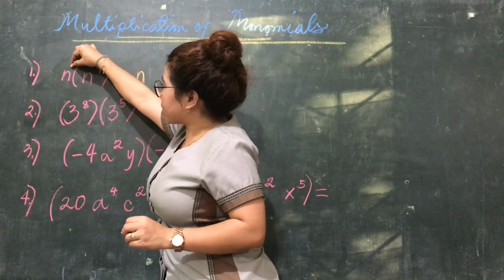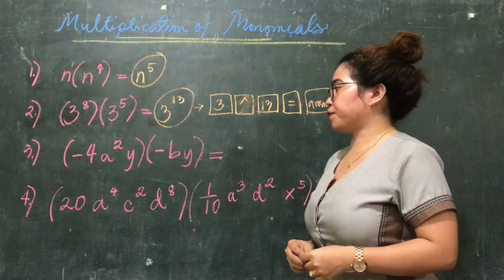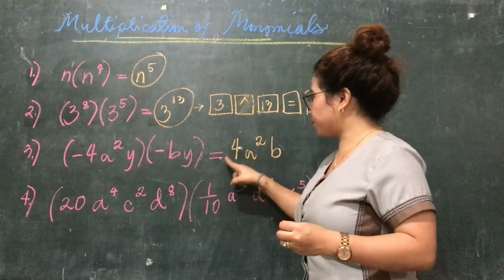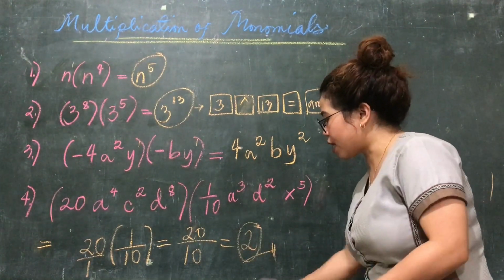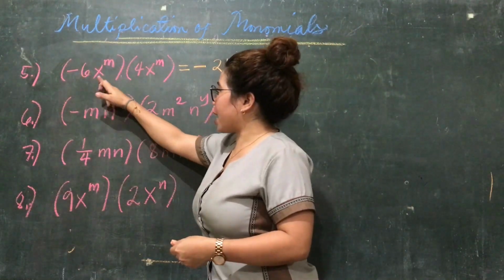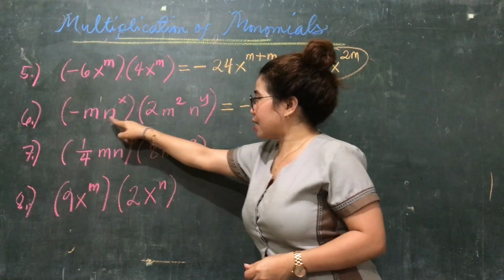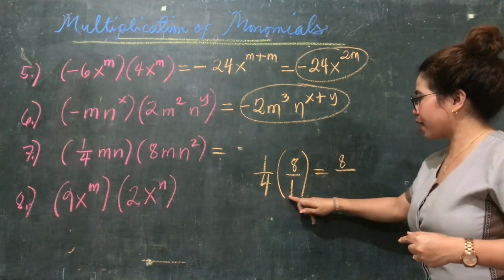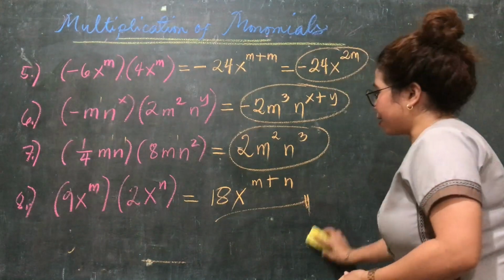Multiplication of Monomial | BISDAK, dria ta!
Reference: ALGEBRA: A Simplified Approach (Capitulo F.M., 1989)